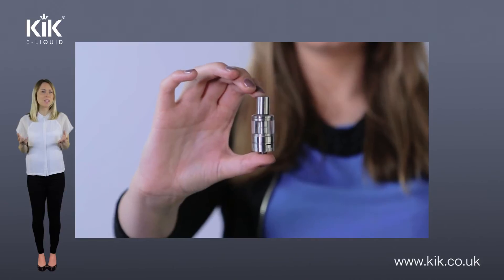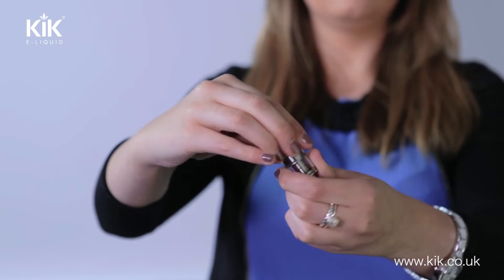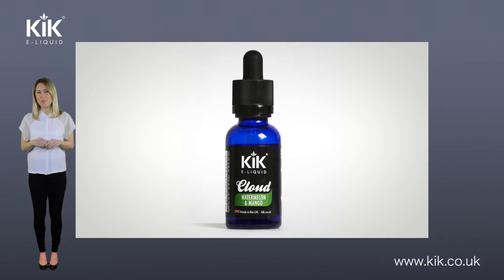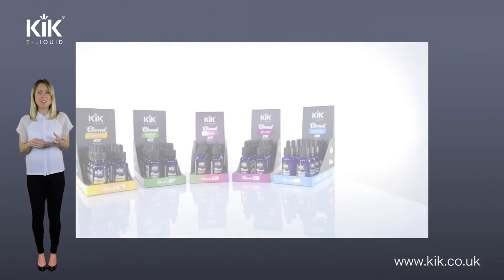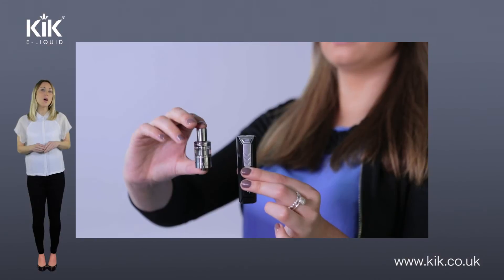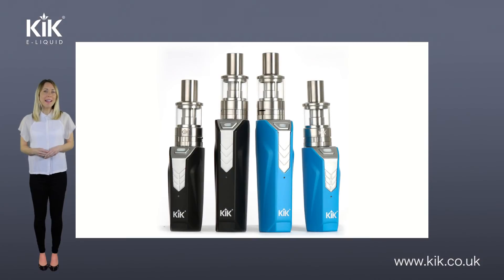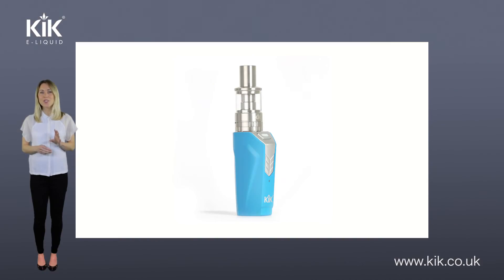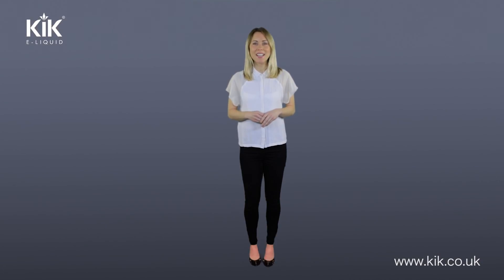KiK E-Cigarettes Guide to Sub-Ohm Vaping & MODs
This short video is going to look at sub ohm vaping and a brief over view on KiK Sub-ohm mods.
Lets start with the sub ohm side of things. ohms related to ohms law. oHms law in a nut shell is the resistance between one point and another when a voltage is applied. When it comes to sub ohm, it means anything less than 1oHm.